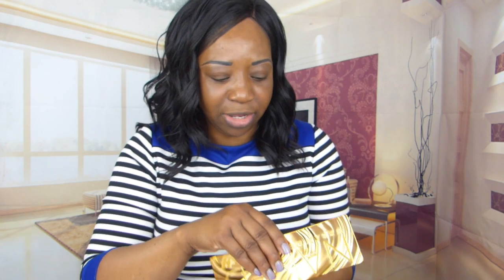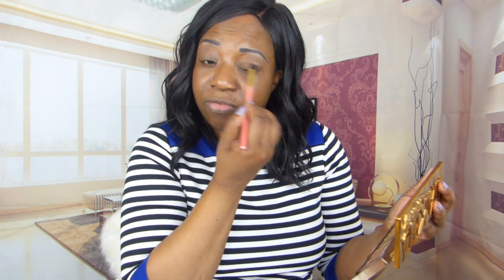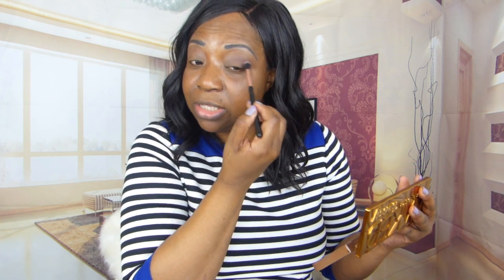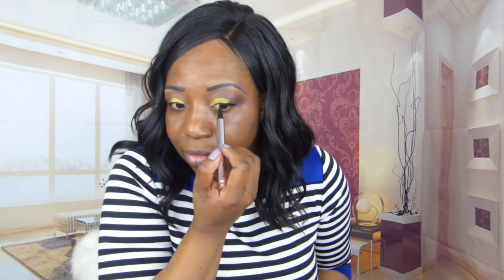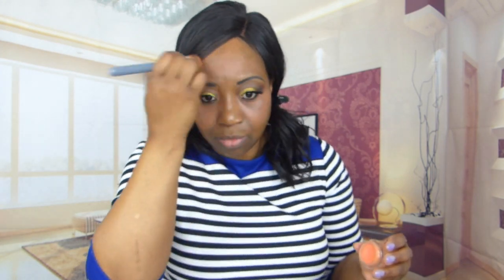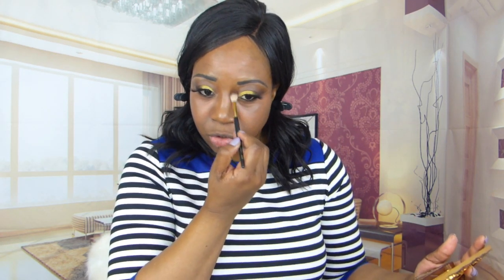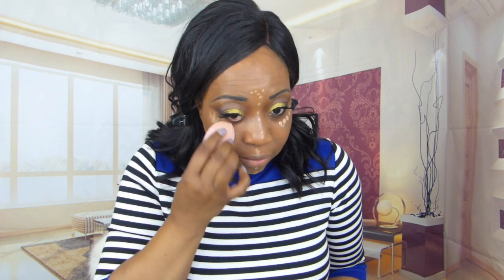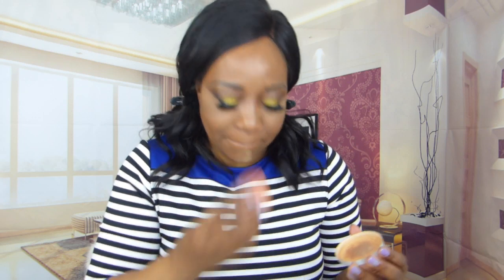Black Friday Beauty Makeup.NYX, Urban Decay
Hi My Loves,glad you are back for another video.
I did a little black Friday Shopping using some brand new products.

All listed below for you.

Morphe Chocolate Mouse Brow Cream

Mac NW40 Concealer

UrbanDecay Naked Honey Palette

Blender Brushes

Maybelline Black Eyeliner

Demidazzling Lashes

Loreal Paris Peach Corrector

Morphe F3/120 Foundation

Loreal Paris True Match Concealer

NYX Can't Stop Won't Stop Concealer Neutral Tan

FaceAtelier Face Powder Medium 3

Mac NW48 Powder

LipBalm

Lip Brush

Sleek Sweet Cheeks Glow Bush Summer Breeze

Sleek Lipliner New Rules

Nyx Teddy Lipstick

Read My Magazine

Odette.me.uk